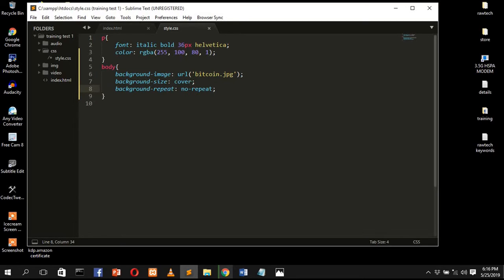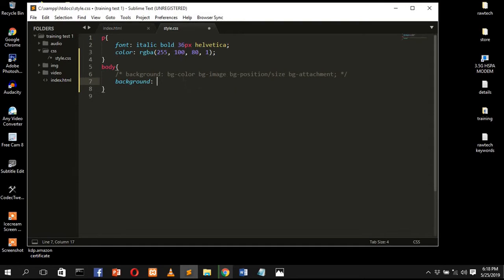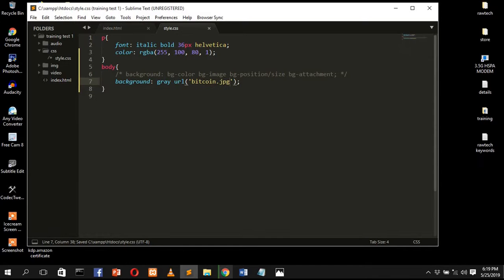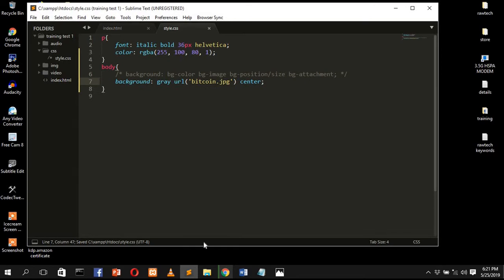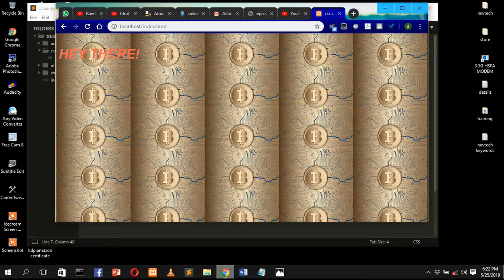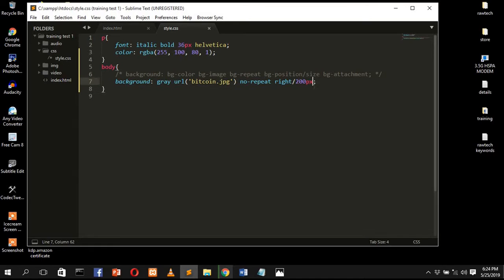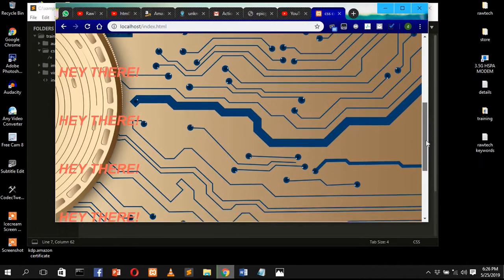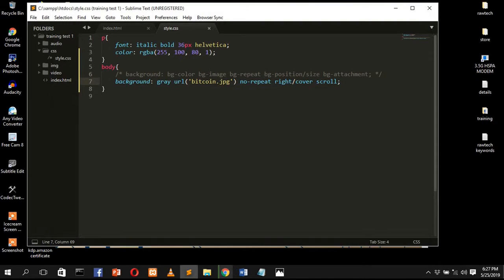Html5 and Css3 tutorial for Beginners 18 Background Images part 2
hello guys so in this video we are going to be having a continuation from the previous video where i show you guys how to add a background image to your website with css.